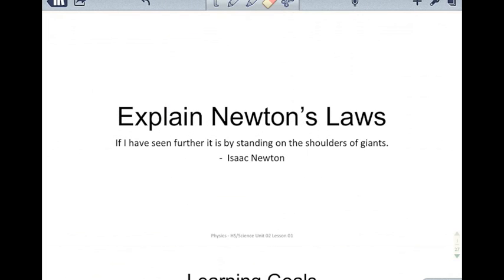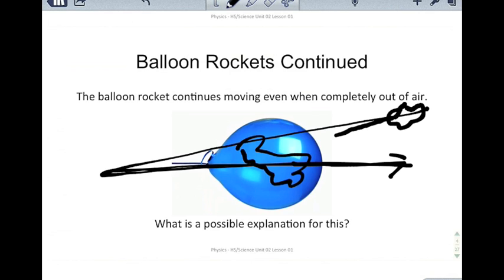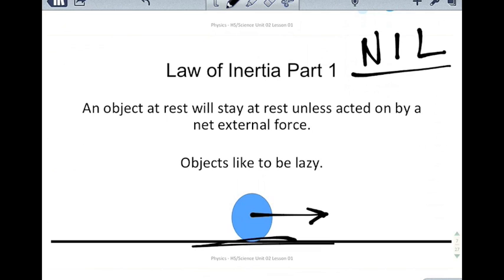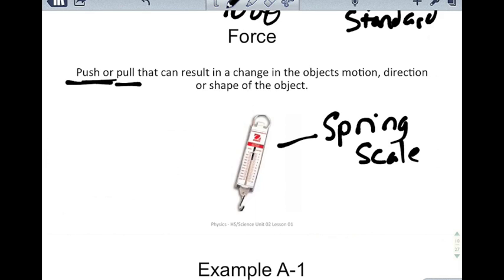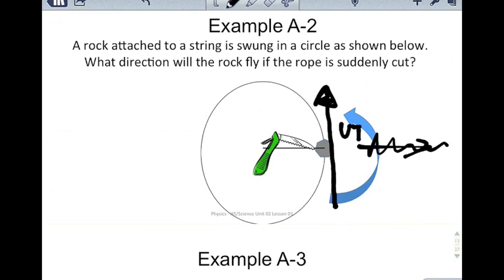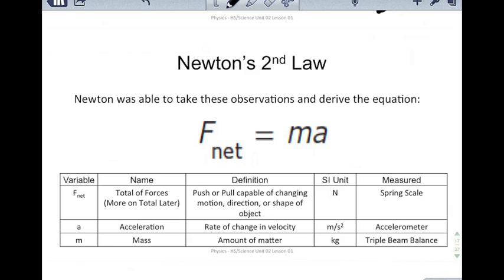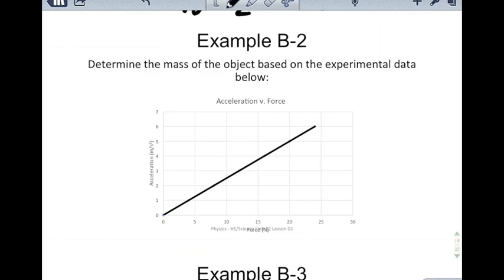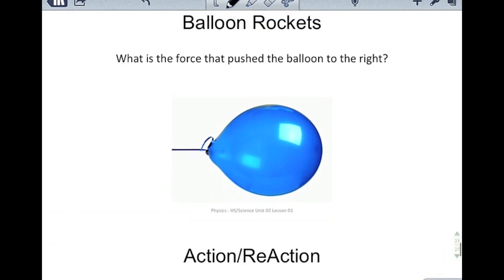Physics 3.1 - Newton's Laws of Motion